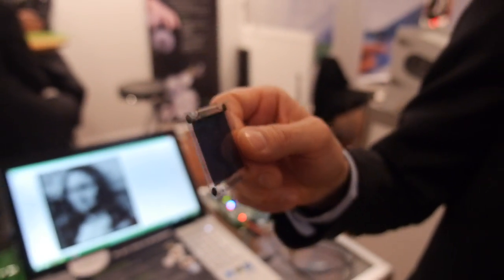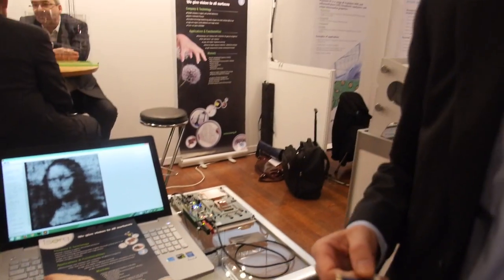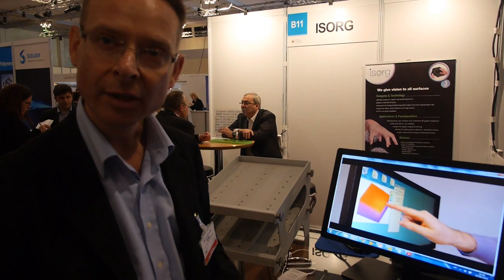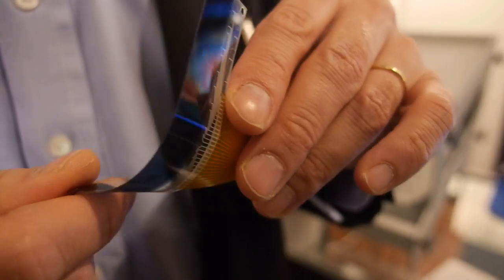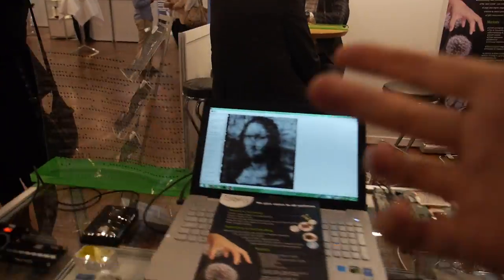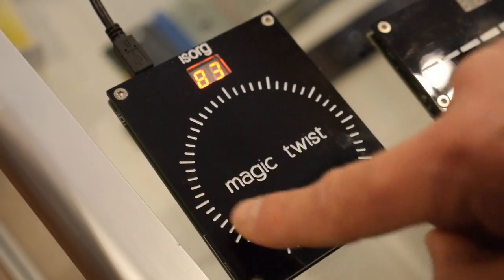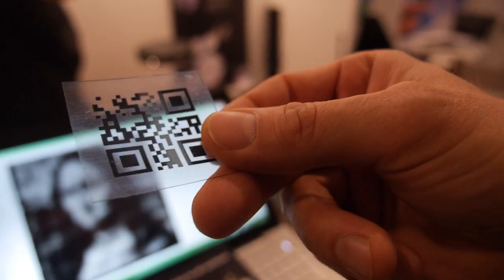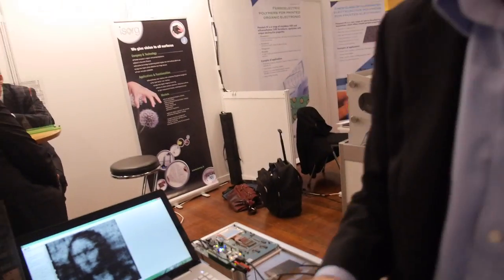ISORG Contactless 3D Gesture Recognition using Printed Electronics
Mr Laurent Jamet demonstrating ISORG's printed electronics devices for large-area photonics and image sensors; including their revolutionary user interface with contactless 3D gesture recognition at Printed Electronics Europe. ISORG is the pioneer company in organic and printed electronics devices for large-area photonics and image sensors, developing a disruptive technology converting plastic, paper and glass surfaces into smart surfaces. ISORG is a start-up company of CEA-LITEN, based in Grenoble (France). ISORG offers a new generation of high performance, thin and flexible optical sensors for large area digital imaging & scanning, motion & object presence detection, interactive surfaces and light measurement.